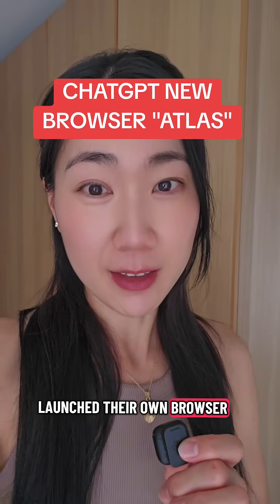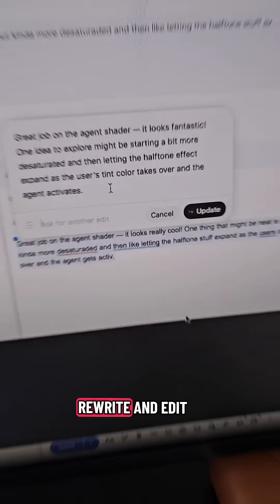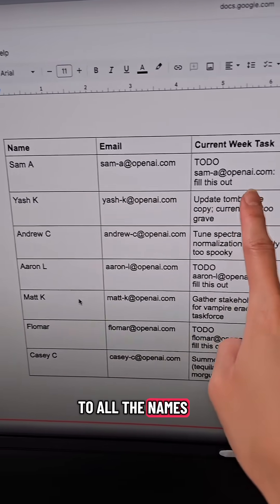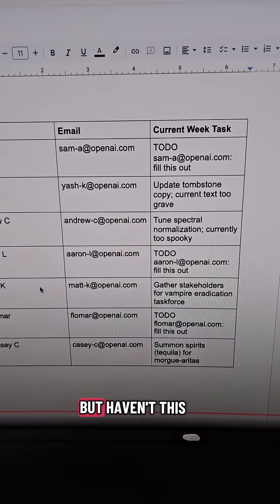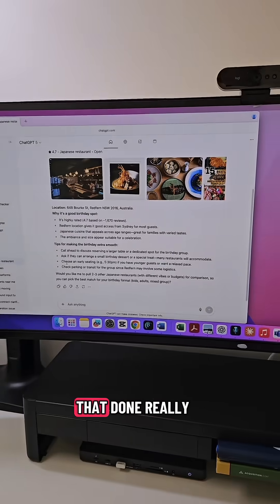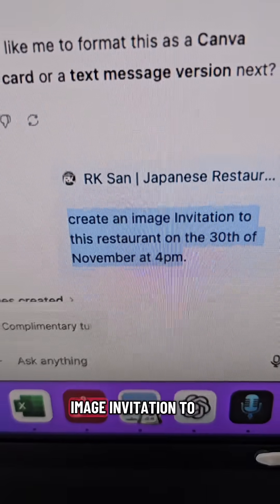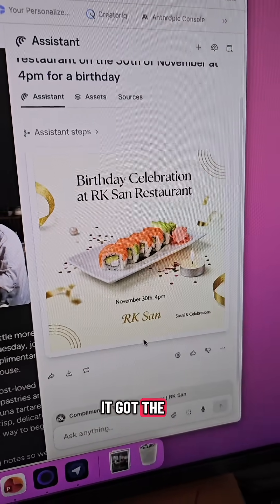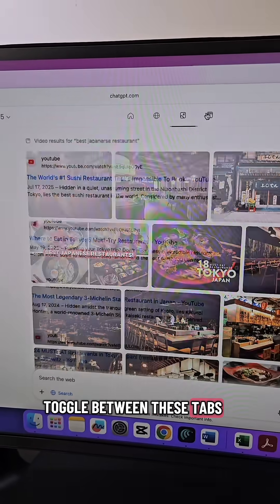ChatGPT's NEW web browser "Atlas" - here's how it compares to Perplexity Comet!